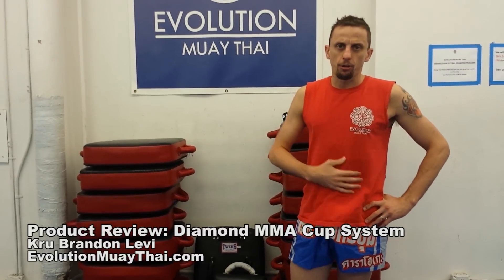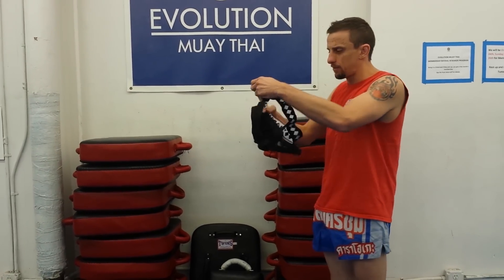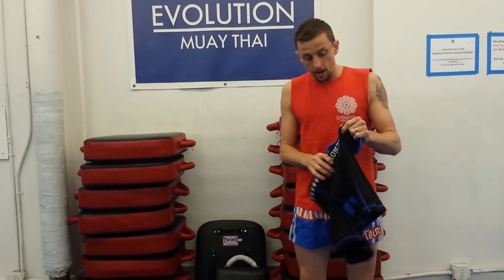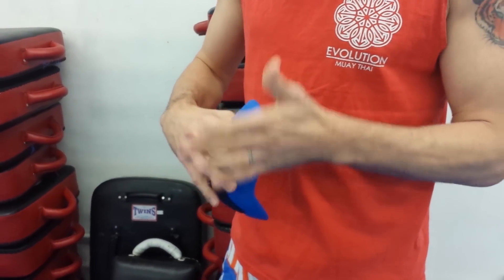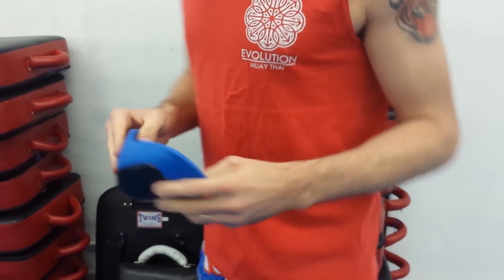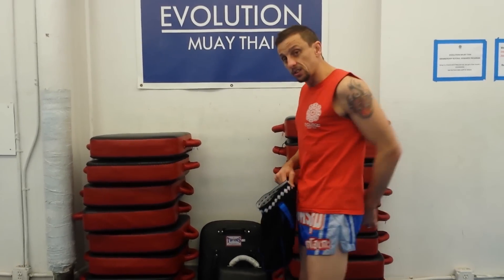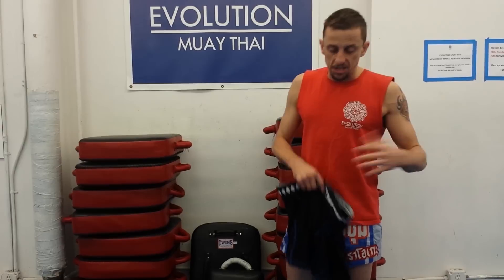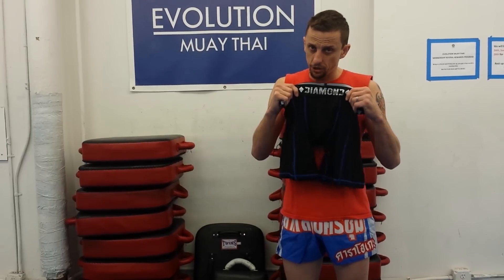Diamond MMA Cup System Review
Here's the review of Diamond MMA's cup system which is great for protecting your nuts if you don't like the Thai cup for having a string up your arse.

Presented by Kru Brandon Levi of Evolution Muay Thai